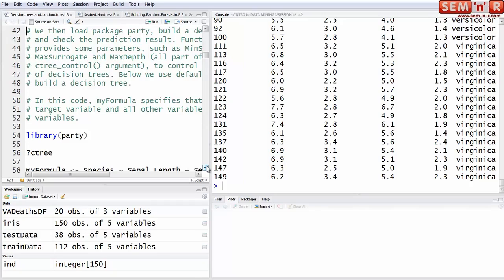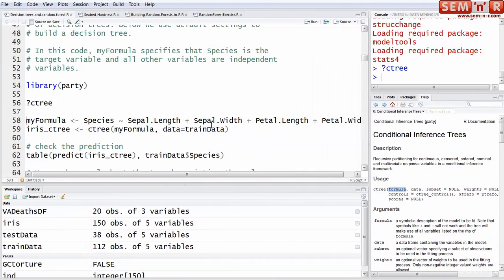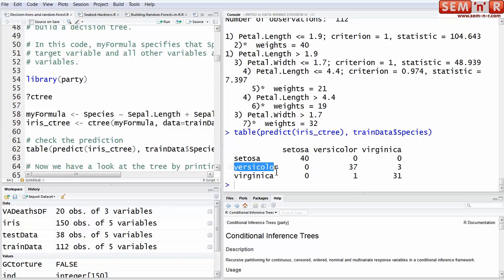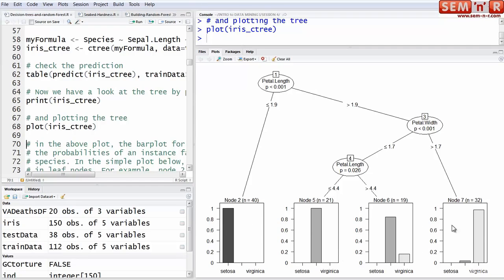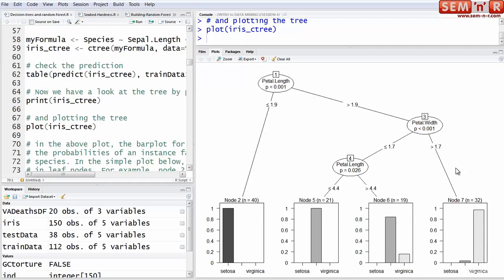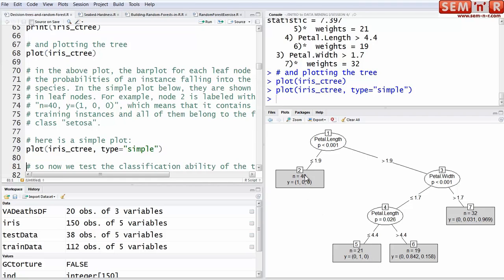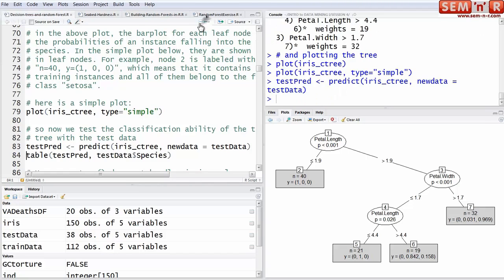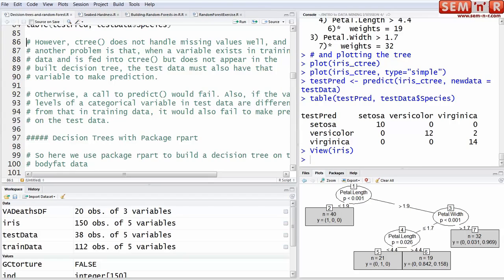Decision Trees and Random Forests Part 2 Feb 20, 2018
Second part of lecture on Tuesday, February 20, 2018.  Decision Trees